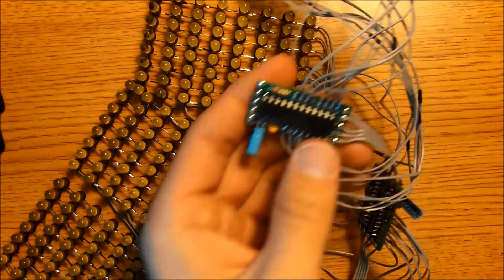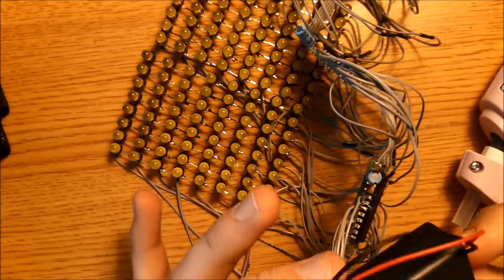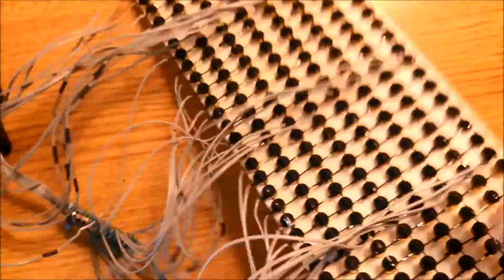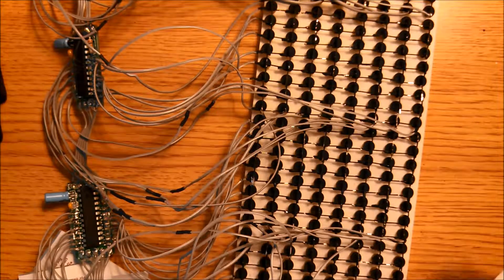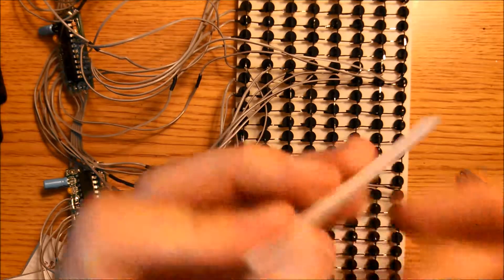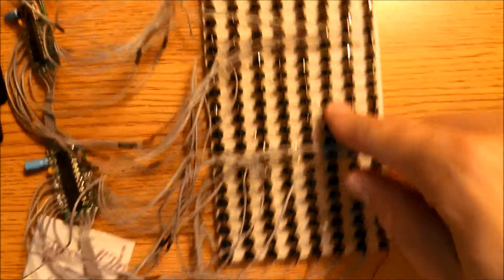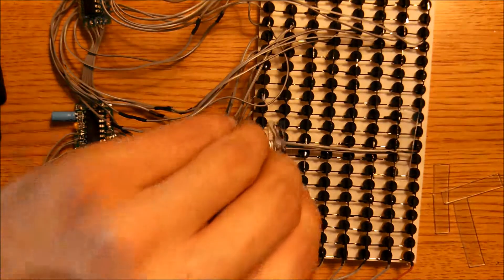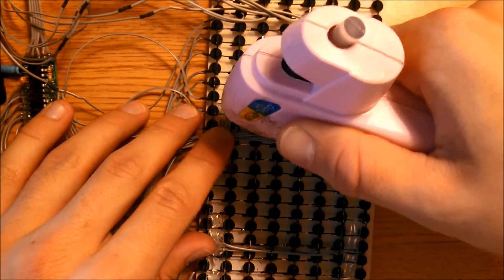Guy Man Basic LED Matrix Kit - Assembly Part 7